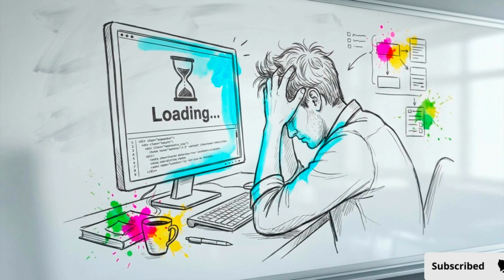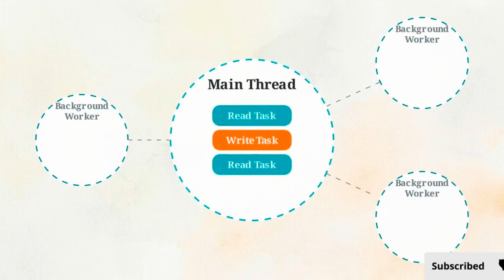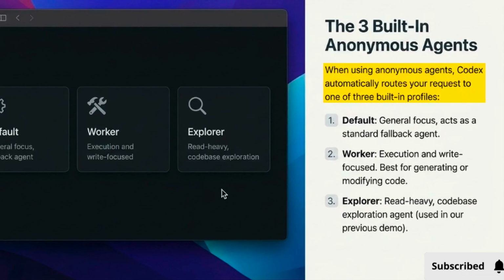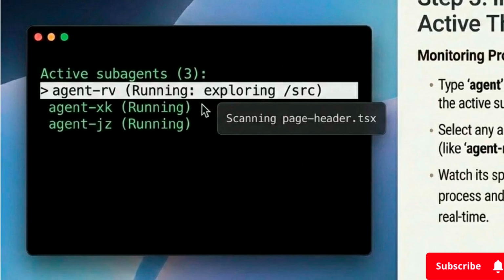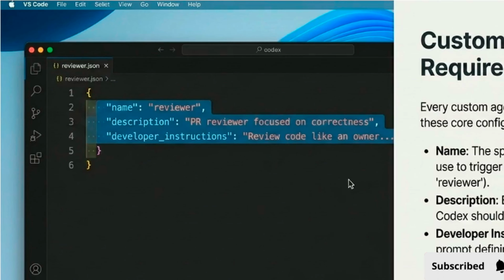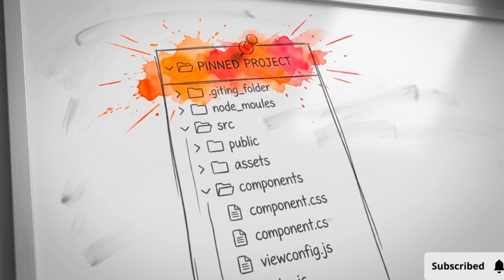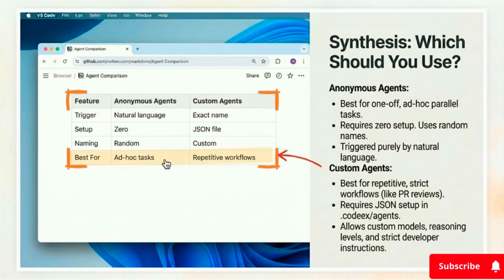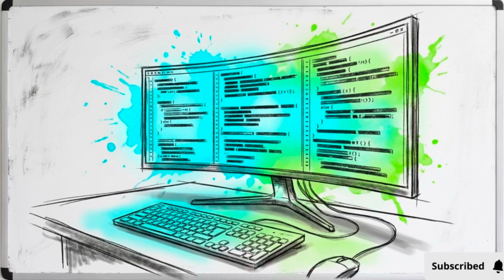How to Run AI Agents in Parallel: Codex Subagents Explained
Want to get better results with Codex? Mastering subagents is a must!
In this video, we dive deep into one of the core concepts of Codex: running AI agents in parallel to get multiple results in a single response, saving you massive amounts of time and money
. We explore how subagents move noisy work off your main thread
, and provide a hands-on demo of launching anonymous subagents (like the explorer, default, and worker) right from the Codex CLI
You'll also learn how to build powerful custom subagents tailored to your specific repository tasks
. We break down the required fields, like descriptions and developer instructions
, and show you how to optimize optional settings—such as nickname candidates, selecting your model (from mini versions to GPT 5.5), and adjusting reasoning effort to manage your execution time and token costs
. Finally, we cover the global configurations you need to know to keep your AI in check, including controlling max threads, max depth, and runtime limits
If you want to turn AI into real software engineering workflows, this guide is for you!
Tags Codex, Codex Subagents, AI Coding Agents, Parallel AI Workflows, Codex CLI, Custom Subagents, Anonymous Subagents, Developer Productivity, GPT 5.5, Software Engineering AI, AI Code Reviewer, Programming
Hashtags